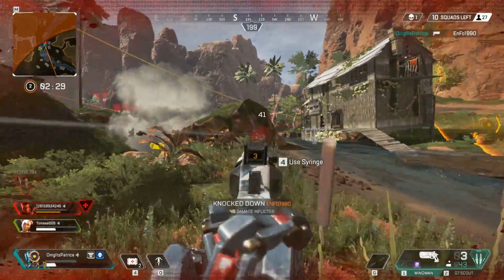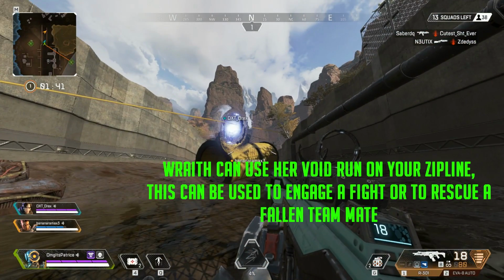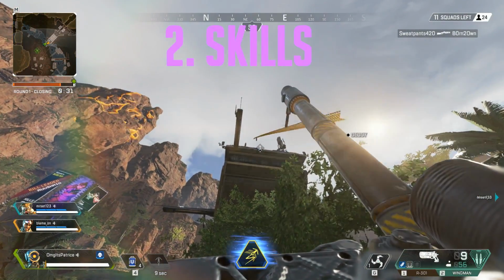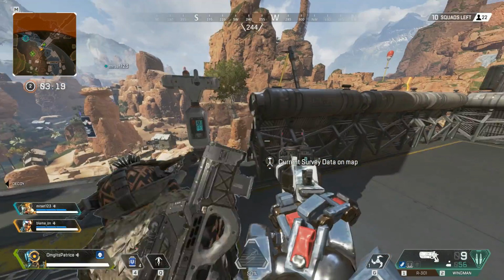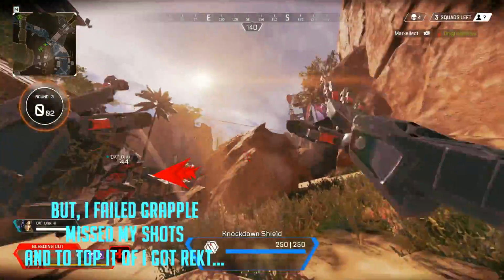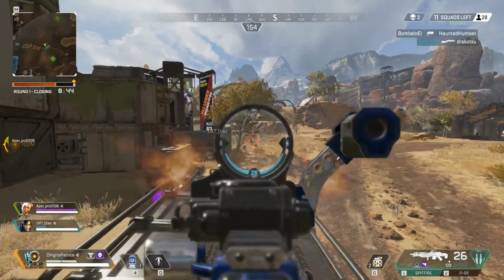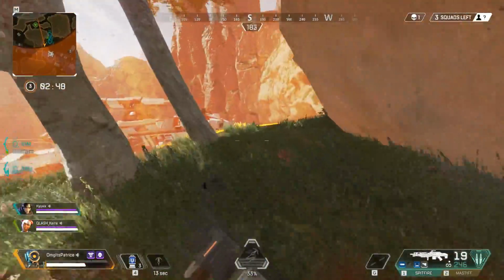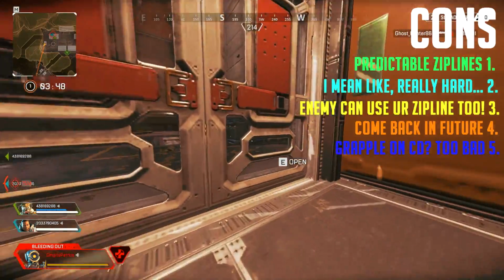You are Using PATHFINDER Wrong | In Depth Legend Guide | APEX Legends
👏Wassup 👏everyone. Today im bringing you another Apex legends guide/tutorial on a legend named Pathfinder due to a high demand. basically i cover a lot of stuff here and the video is a bit longer then usual specially that i added a new feature "how to counter" in, now the videos will be a little bit longer, sorry about that. Pathfinder is super fun, but learning his grappeling ability might take quit some time, took me around one day just to get a hang of it and probably will take like a week or more to master it
and have it complitely in my muscle memorry, but after that, flanking with him becomes so easy thats its unfair, wraith/bangalore are no where near him, he can swing like spiderman for miles and get right at the enemys back, give
them a fight and after get out of there the same way, hes ultimate is also really usefull and could be used for really good team plays, but it has a minus, its really predictable, i found a pretty unique way of using it together with his passive, something like a cobweb around the highest point in the circle, it works really well to fight multiple teams since you can graple to them and then comeback just as easily, but more in to that in the video, hope the tips help!
as always i will be leaving time stamps right here.

BIG THANKS FOR ALL THE SUPPORT AND LOVE, IM REALLY HAPPY THAT YOU GUYS ARE ENJOING MY VIDEOS AND I PROMISE TO KEEP UP THE WORK!
(the other day i was at 500 subscribers, now im at 5000!!! u guys are amazing!
My Streaming/Gaming Set up
Time Stamps:
1. Counter Picks/ Team comp etc - 1:10
2.Skills / Passive 3:22 / Tactical 4:05 / Ultimate 7:42
3. Pros/Cons 9:45
4. Countering tips 10:45